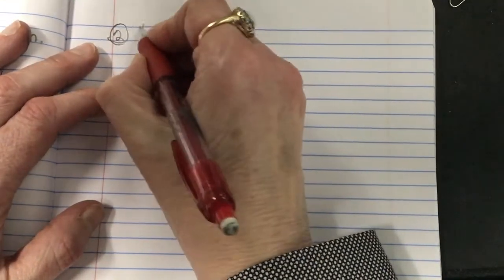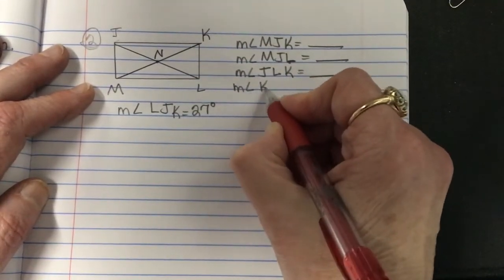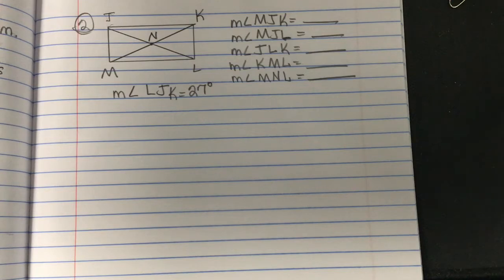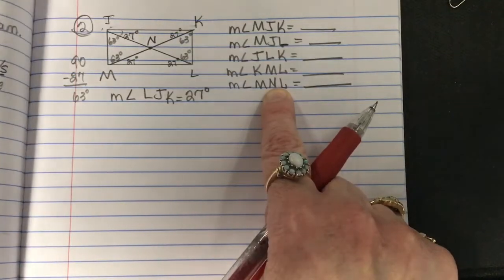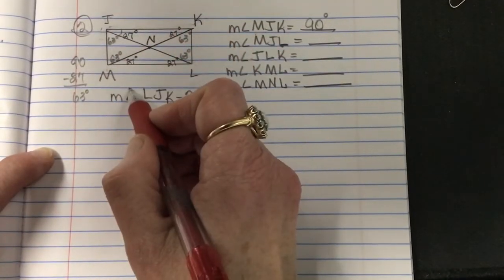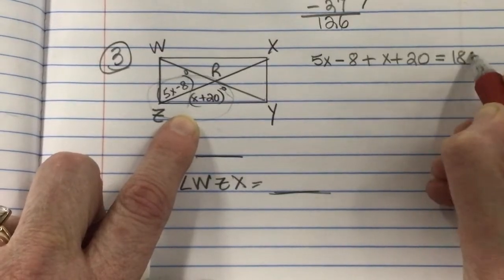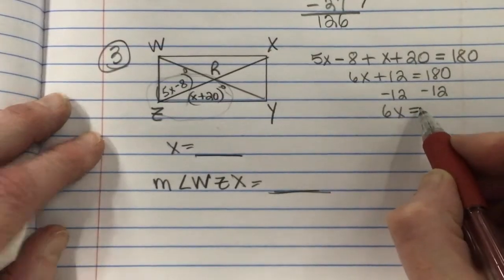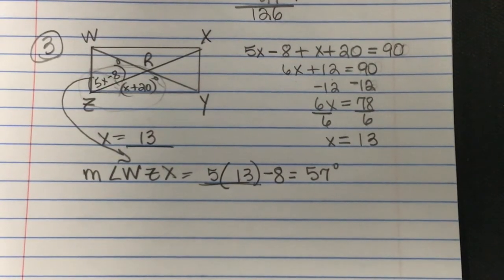L37 geo part 3